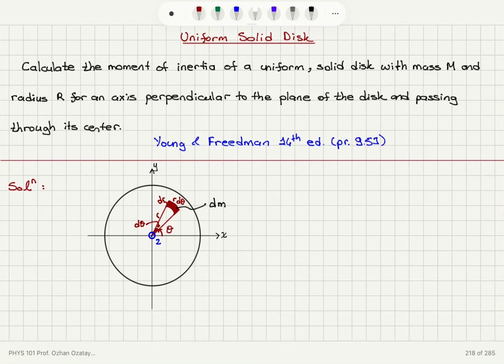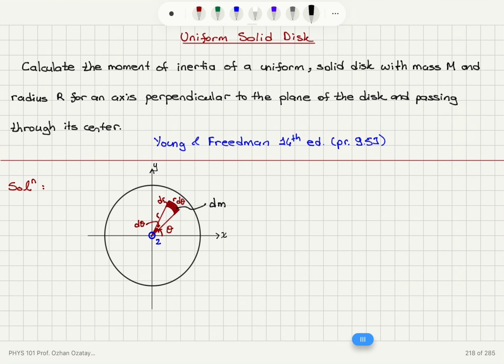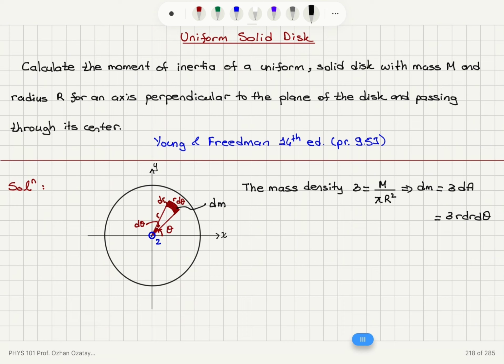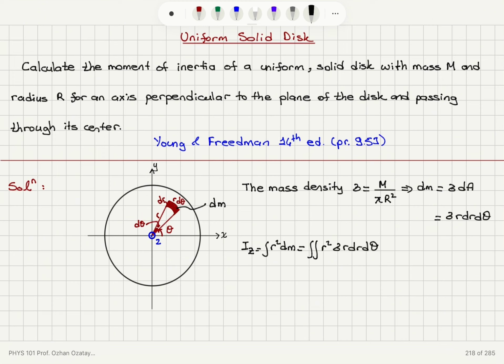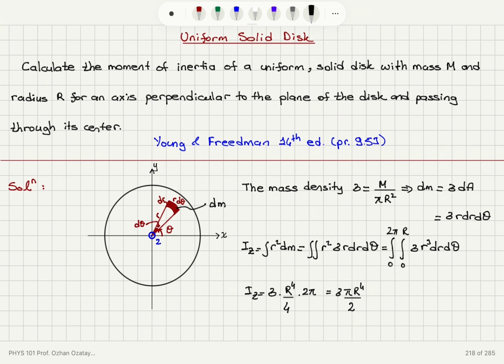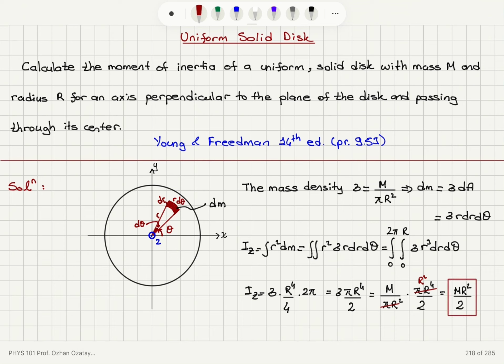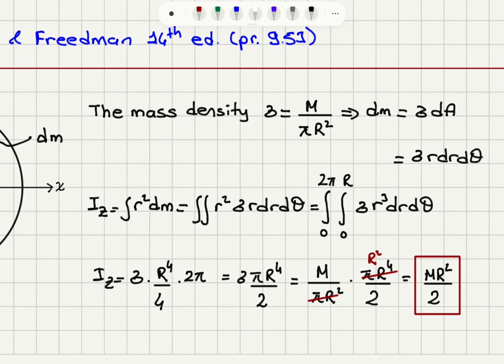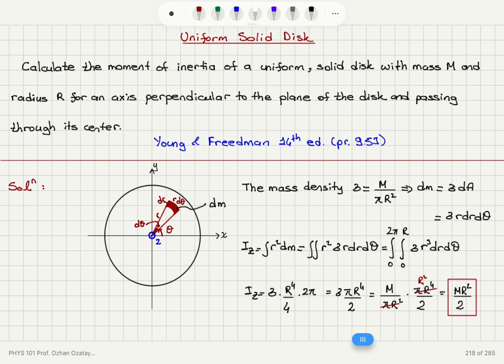Uniform Solid Disk